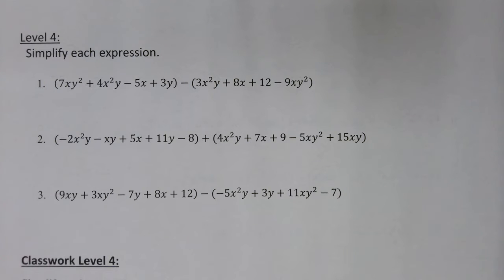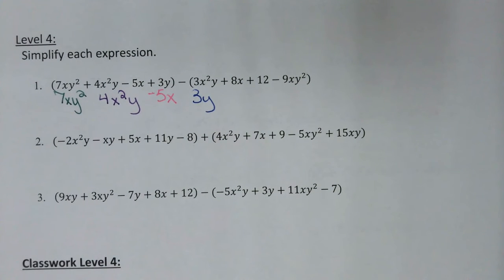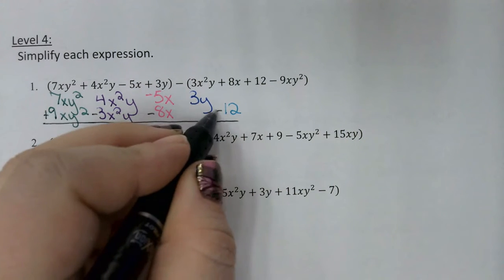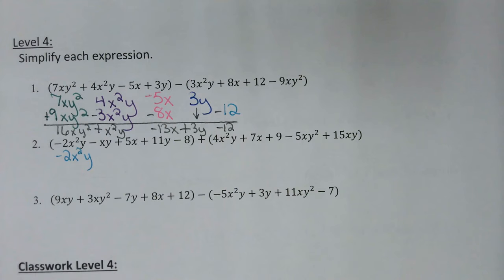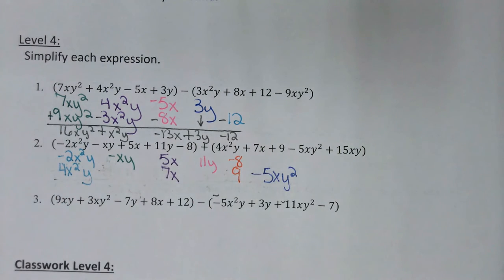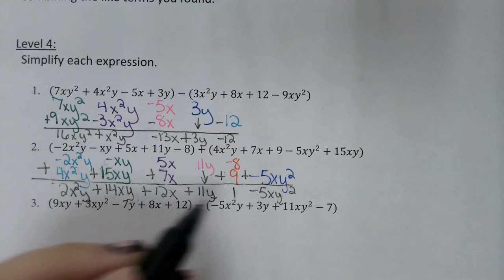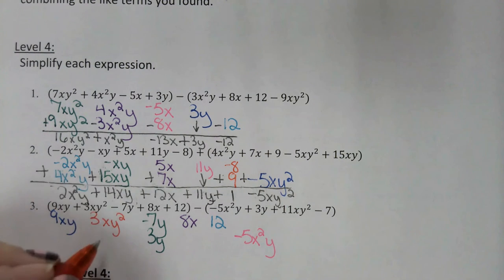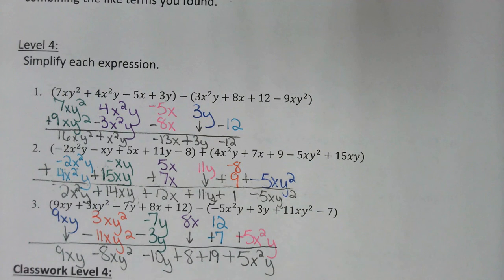A1-32 Level 4